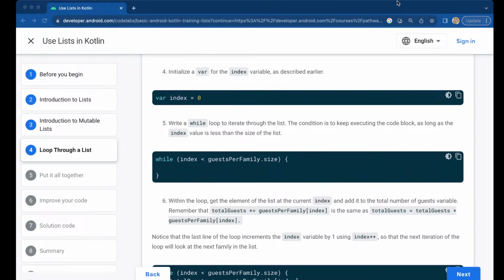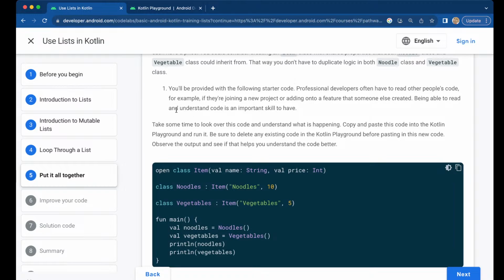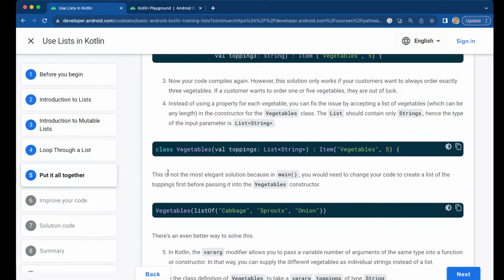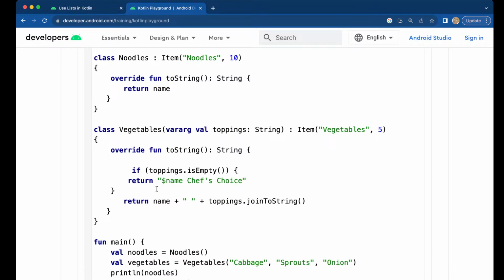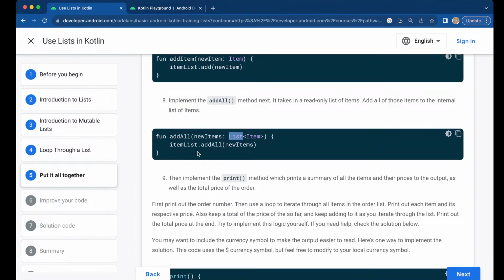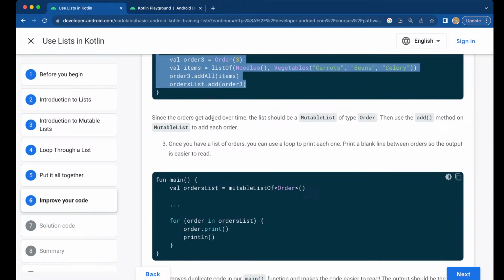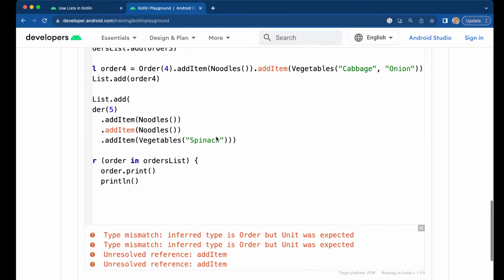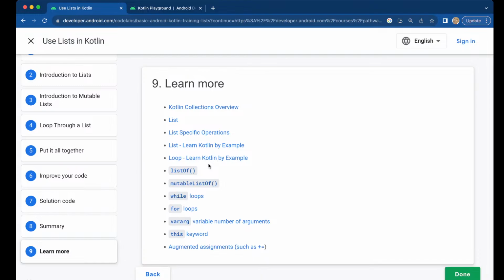Kotlin Tutorial - Mutable Lists and Lists Pt.2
Part 2 Going more in depth on lists mutable lists, looping through them and more